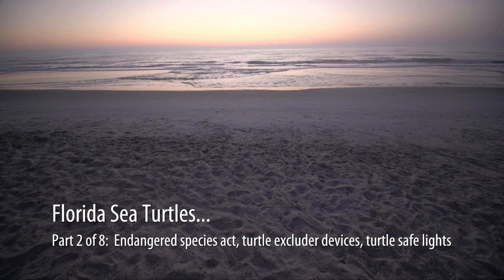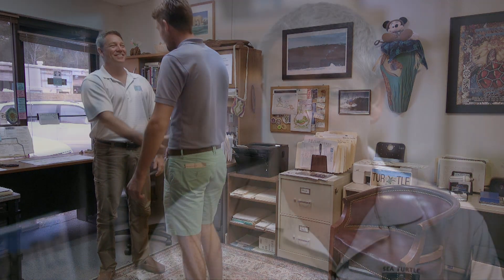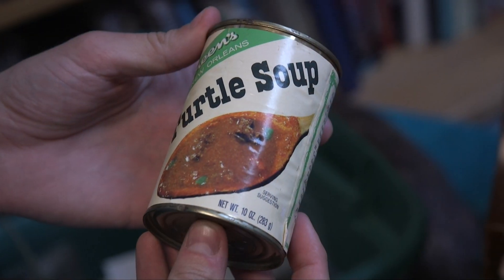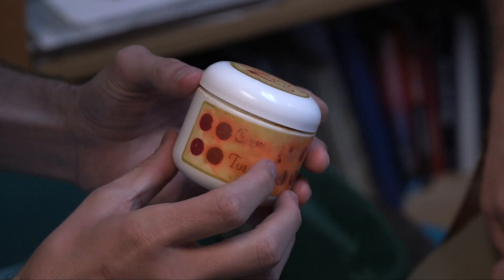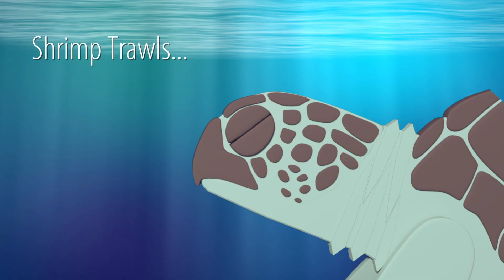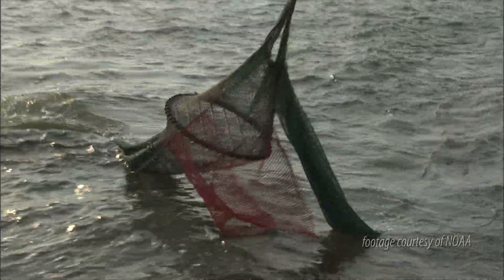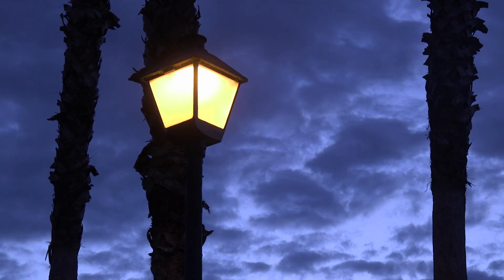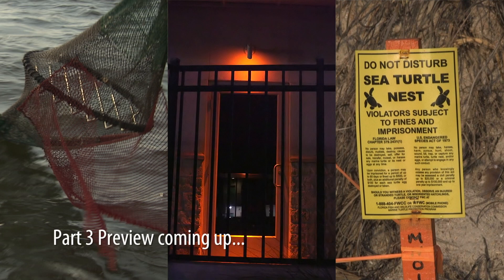Florida Sea Turtles... Part 2. Endangered species act, turtle excluder devices, turtle safe lighting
Visit the Sea Turtle Conservancy to see how laws and technological advances have helped to save sea turtles in part 2 of our Florida Sea Turtles video series.